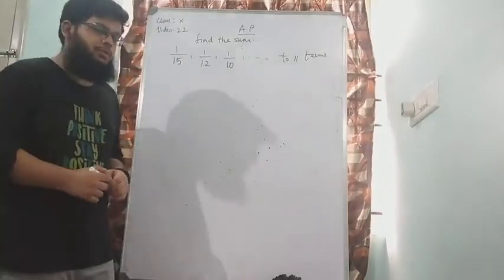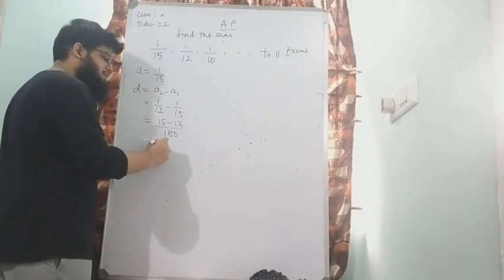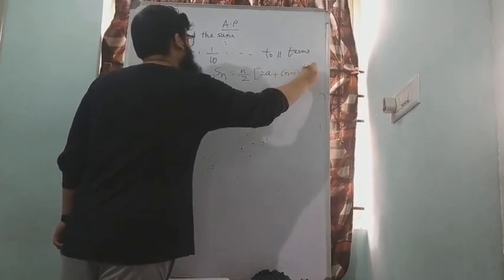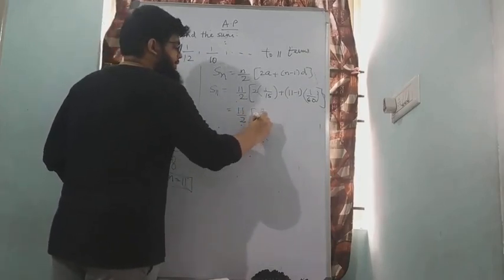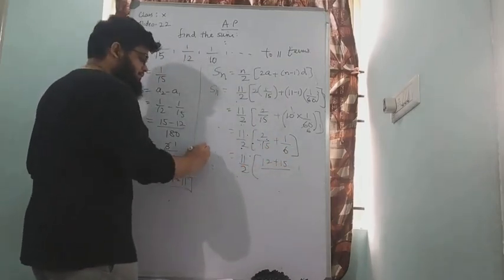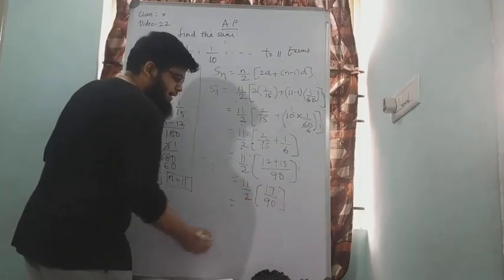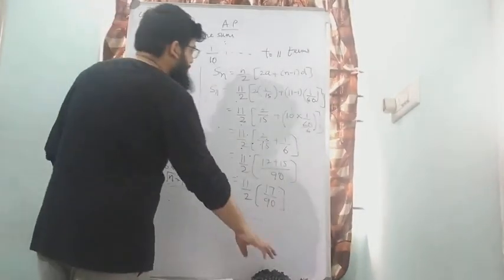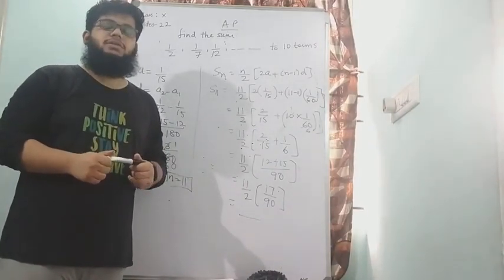10TH STD MATHEMATICS CHAPTER-1 (PART-22) ARITHMETIC PROGRESSION